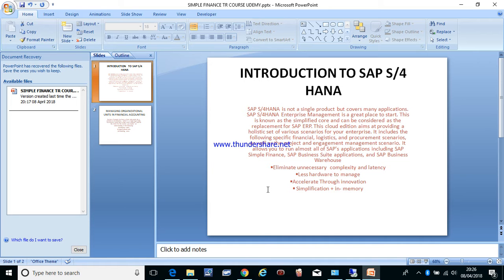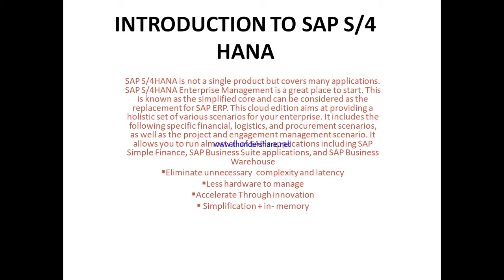1, INTRO TO SAP HANA DATABASE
Introduction to S/4 HANA Database